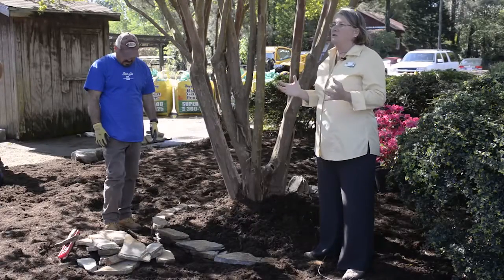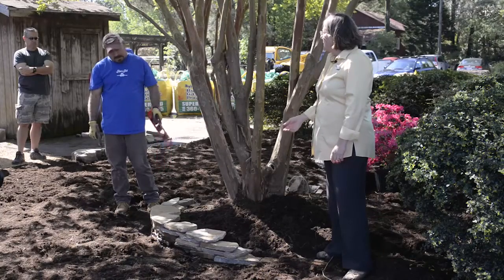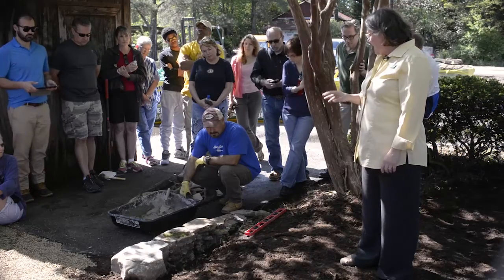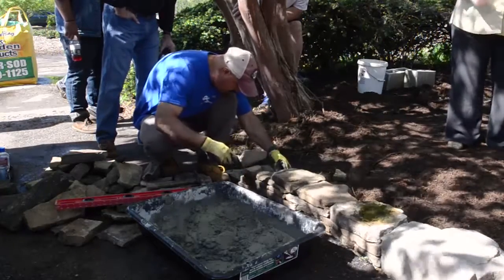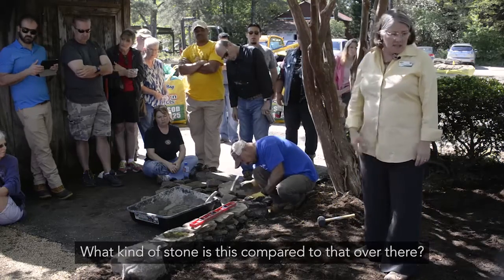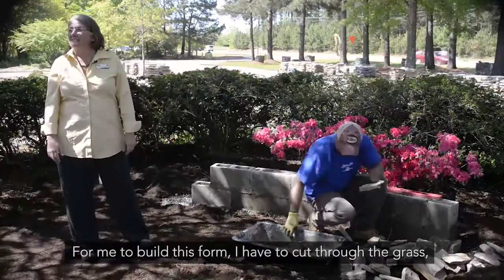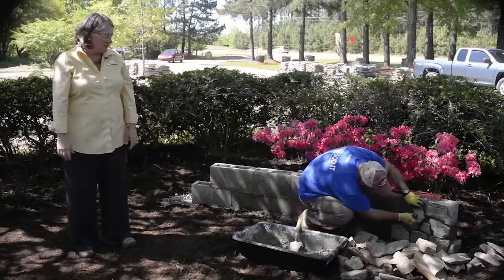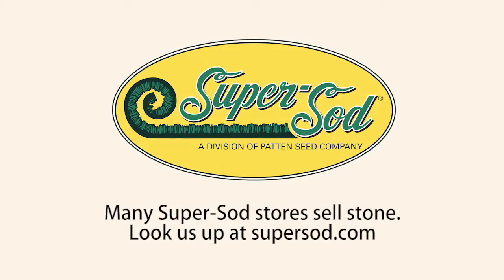Building Stone Walls with Shannon Hathaway at Super-Sod of Cary, NC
Three types of walls will be covered: dry stack, mortared, and veneer.